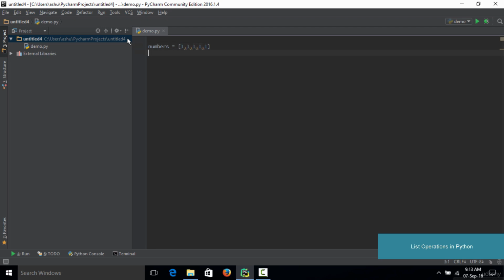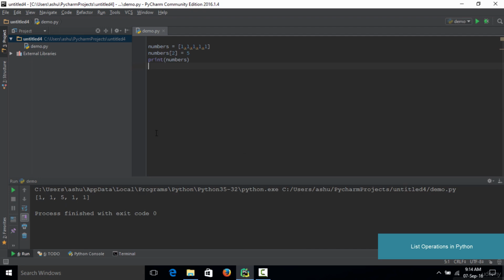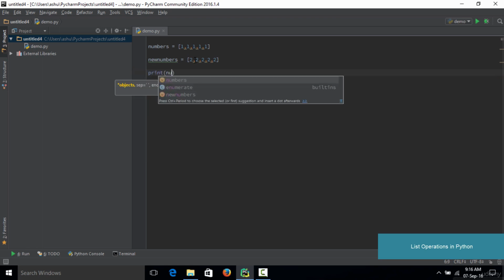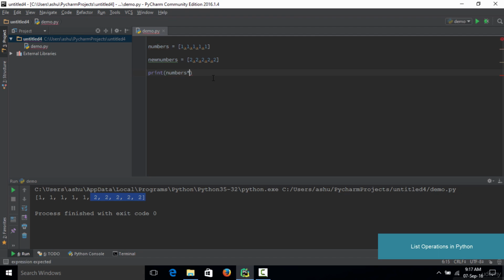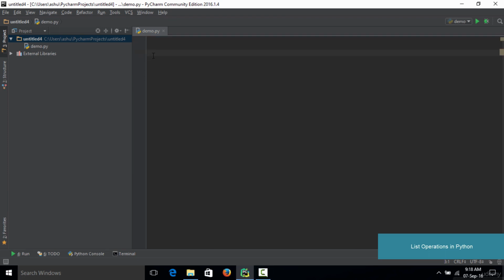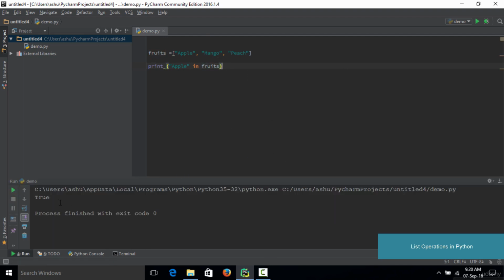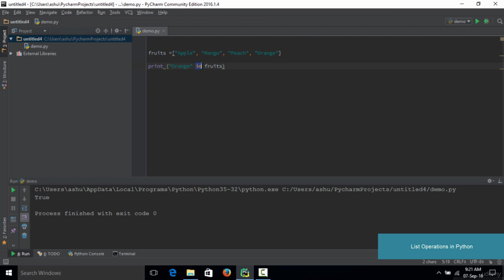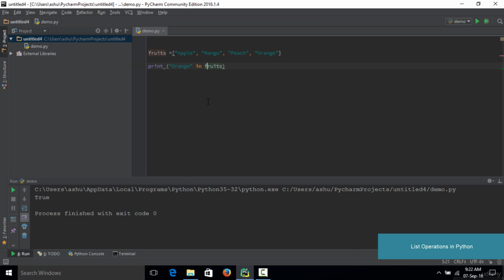016 List operations in Python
In Python, a list is an ordered collection of items or elements. It is one of the most commonly used data structures in Python as it allows you to store and manipulate a collection of items in a single variable.

1. Creating a list:
css
codefruits = ["apple", "banana", "cherry"]

2. Accessing elements in a list:
scss
codeprint(fruits[0]) # Output: "apple"

3. Modifying elements in a list:
scss
codefruits[1] = "orange" print(fruits)
# Output: ["apple", "orange", "cherry"]

4. Adding elements to a list:
    * Append method adds an item to the end of the list:
go
codefruits.append("kiwi") print(fruits)
# Output: ["apple", "orange", "cherry", "kiwi"]

    * Insert method adds an item at a specified position in the list:

lua
codefruits.insert(1, "grape") print(fruits)
# Output: ["apple", "grape", "orange", "cherry", "kiwi"]

5. Removing elements from a list:
    * Remove method removes the first occurrence of an item from the list:
lua
codefruits.remove("apple") print(fruits)
# Output: ["grape", "orange", "cherry", "kiwi"]

    * Pop method removes the item at a specified position from the list and returns it:
scss
codeitem = fruits.pop(1) print(item) # Output: "orange" print(fruits)
# Output: ["grape", "cherry", "kiwi"]

    * Clear method removes all items from the list:
scss
codefruits.clear() print(fruits)
# Output: []

6. Checking the length of a list:
python
codeprint(len(fruits))
# Output: 3

7. Slicing a list:
scss
codeprint(fruits[1:3])
# Output: ["orange", "cherry"]

8. Concatenating lists:
scss
codenumbers = [1, 2, 3] combined = fruits + numbers print(combined)
# Output: ["apple", "orange", "cherry", 1, 2, 3]

9. Sorting a list:
scss
codenumbers = [3, 1, 2] numbers.sort() print(numbers)

These are just some of the many operations you can perform on a list in Python. I hope this gives you a good idea of how to work with lists in Python!